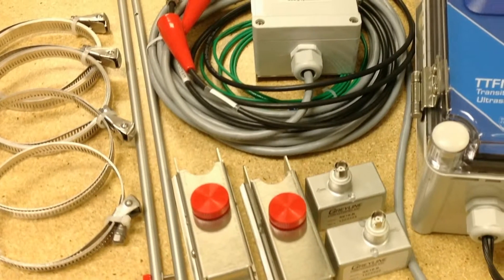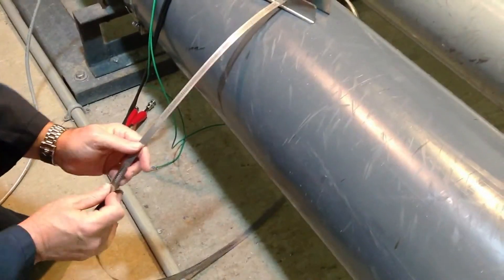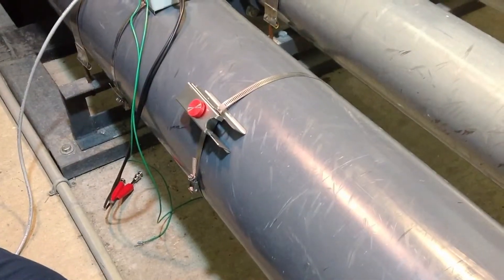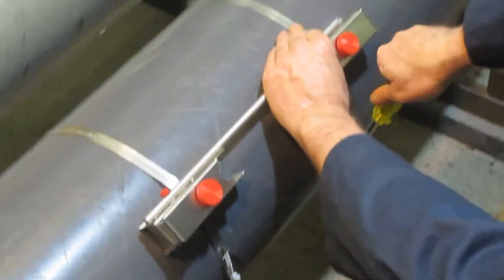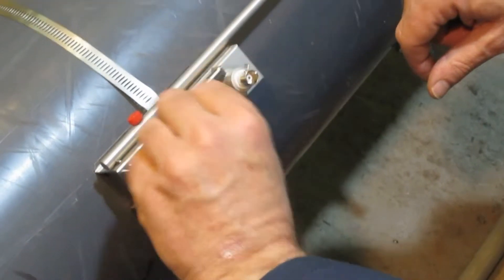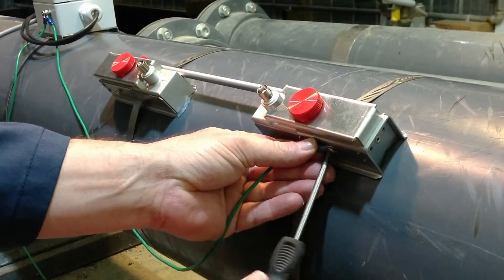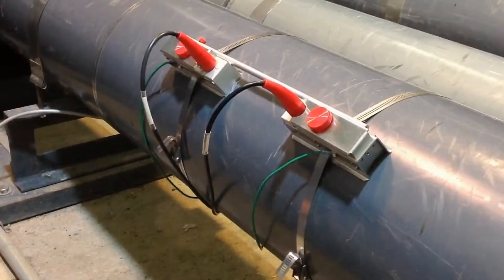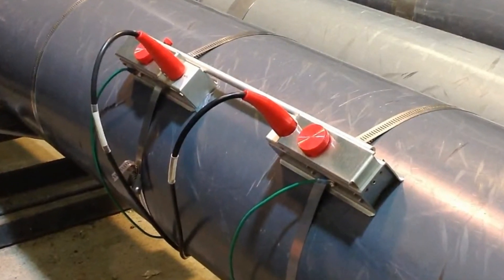GREYLINE___Instalacao_Caudalimetro_Ultra_Sonico_TTFM_1.0.mp4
TTFM 1.0 é um caudalimetro ultra-sónico tipo "tempo de trânsito" para aplicação externa em condutas e tubagens. Recomendado para fluídos limpos, tais como água, glicol, óleo e produtos químicos. Aplicável em tubagens horizontais ou verticais de 12 a 610 mm de diâmetro externo. Funciona em praticamente todo o tipo de tubagens de qualquer tipo de material metálico ou plástico. A calibração é extremamente simples - o assistente ajuda-o na colocação dos sensores e guia-o na respectiva calibração.